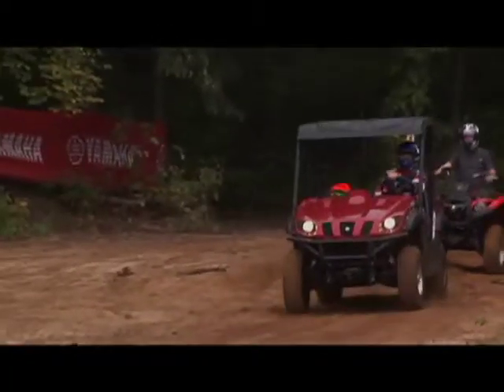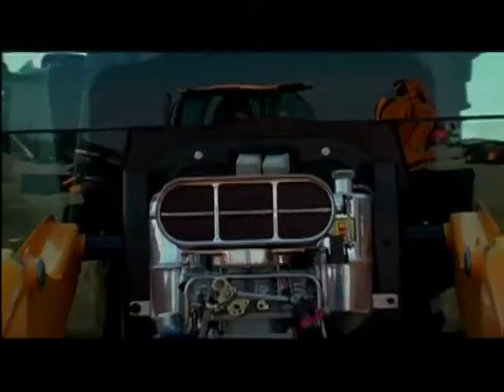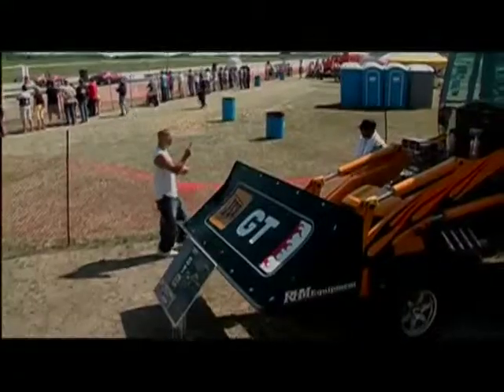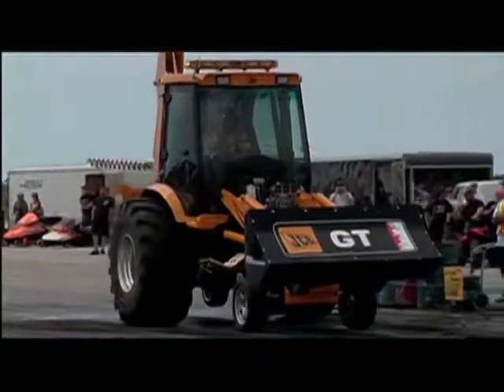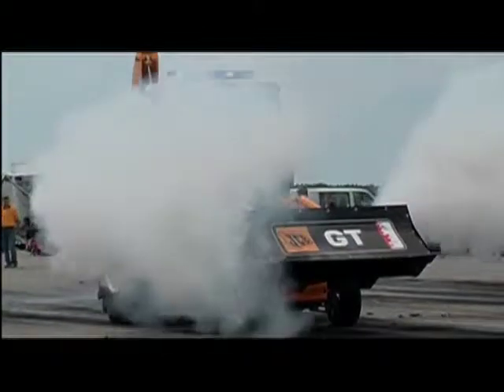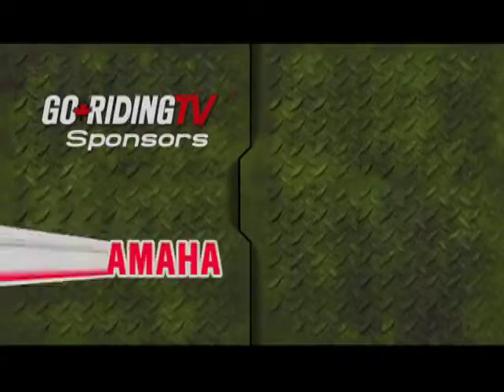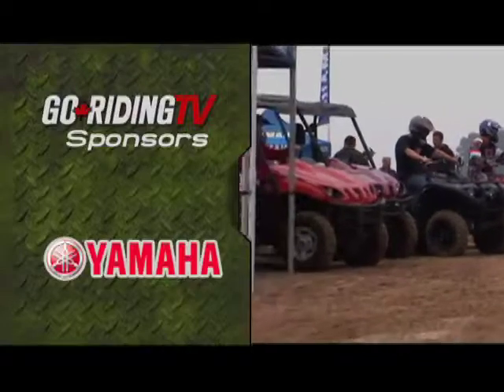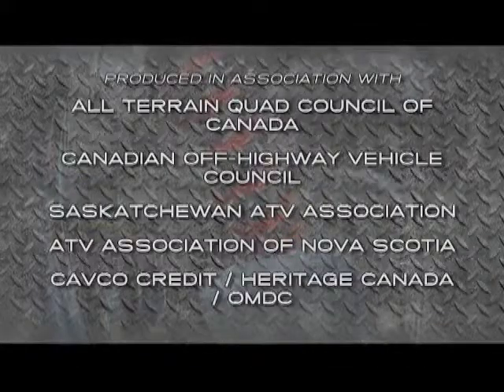Go Riding ATV TV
The crew visits the drag strip to witness a construction back hoe ripping down the course.